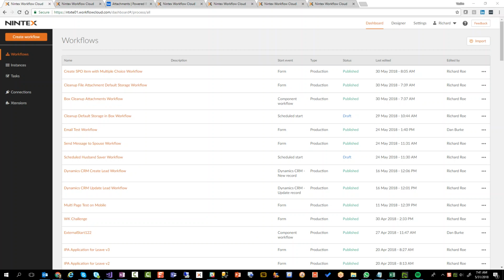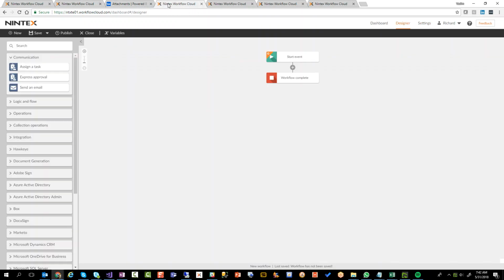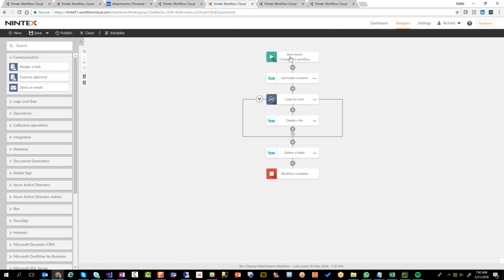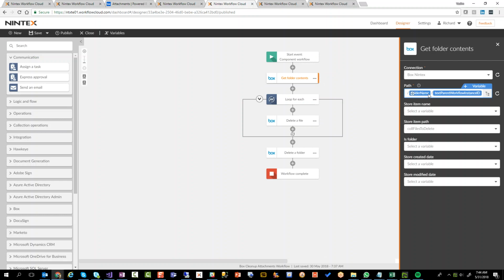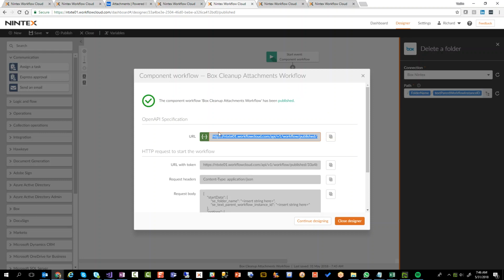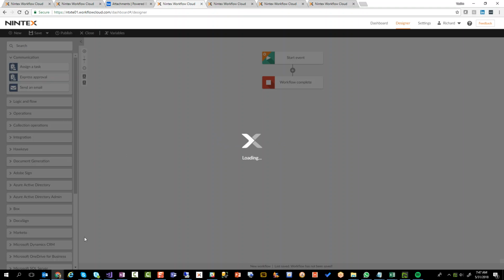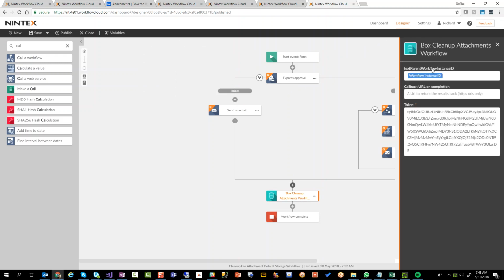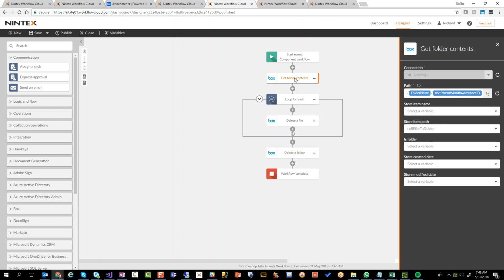Nintex Workflow Cloud Cleanup Default Storage Component Workflow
Building a reusable component workflow that will help you cleanup your default file storage in Nintex Workflow Cloud